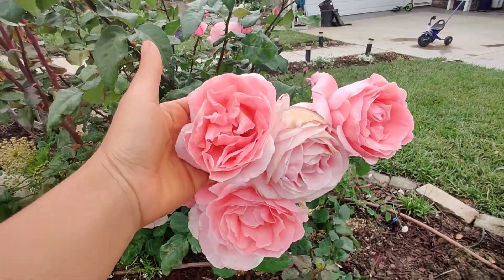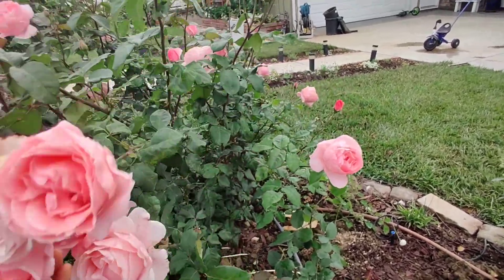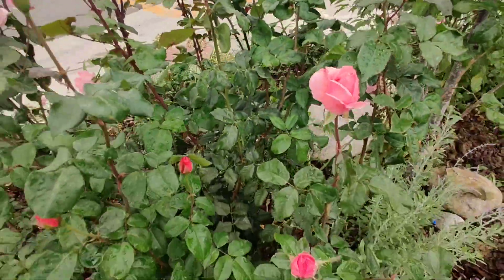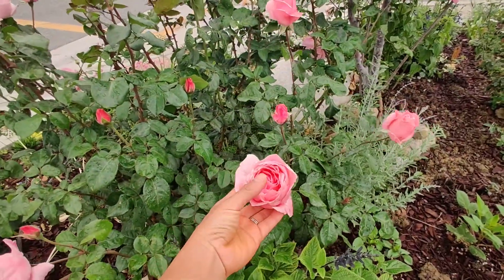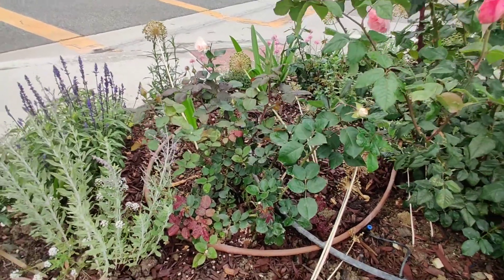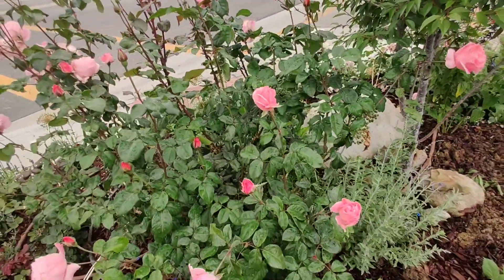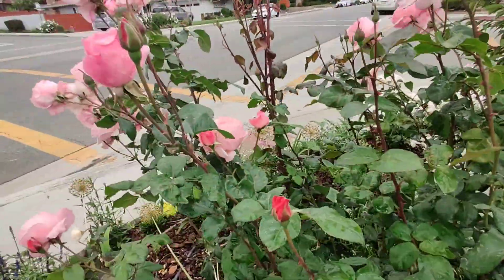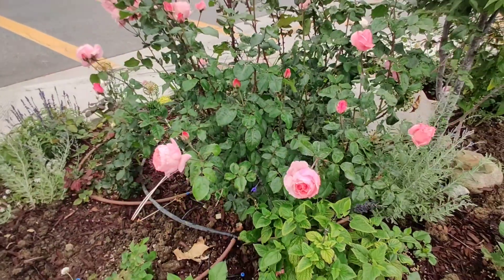Queen Elizabeth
size: 4x6'
bloom:3.5-4"
light:full sun
zone:10a CA
fragrance: light
age: 3rd spring